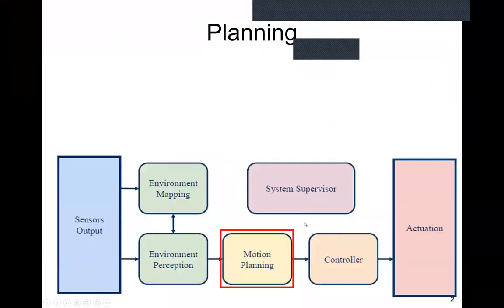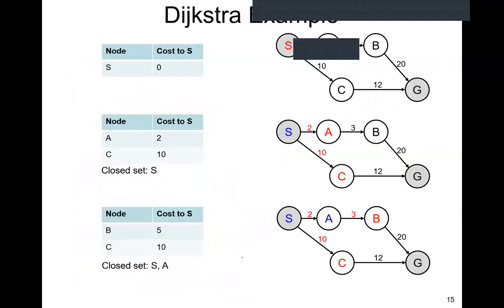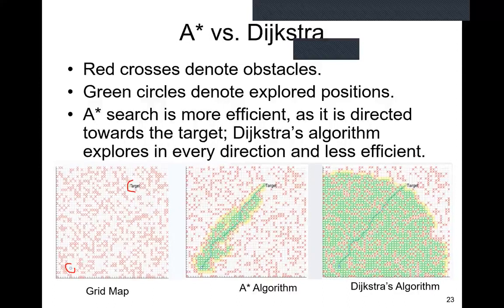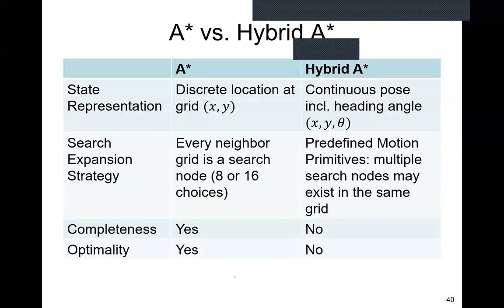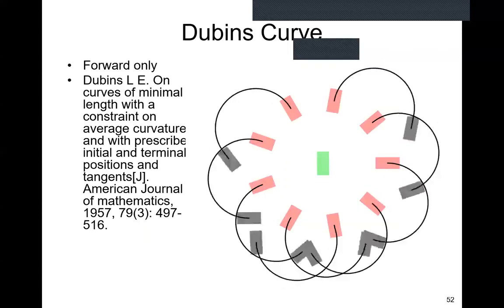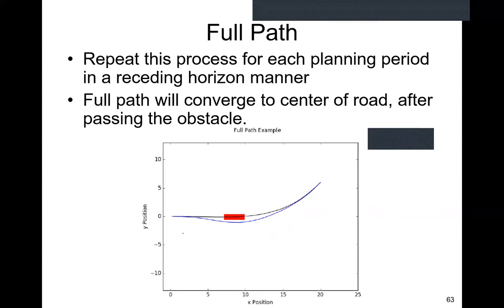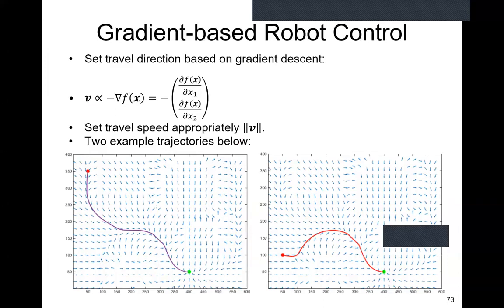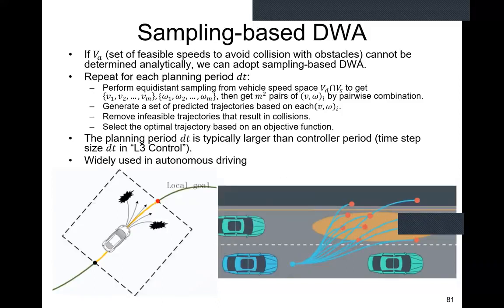20200416 W4 L4 Planning in Autonomous Driving UMU